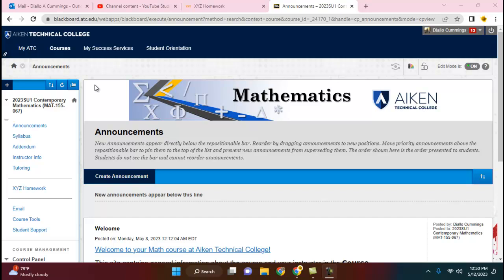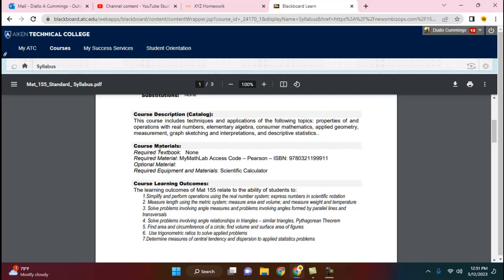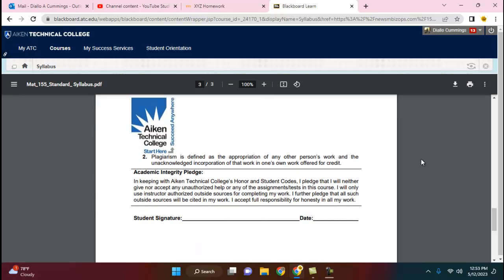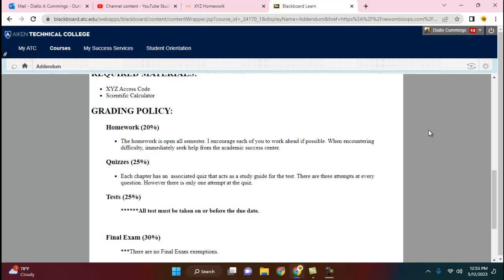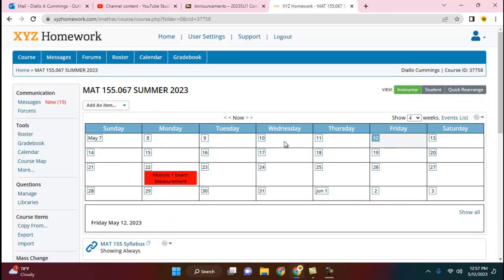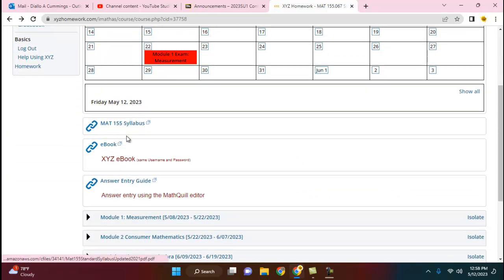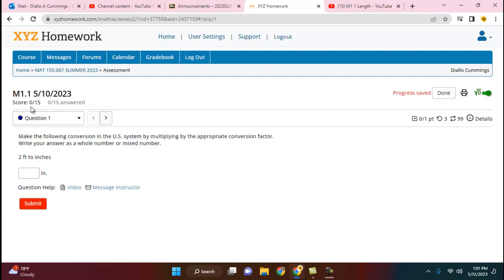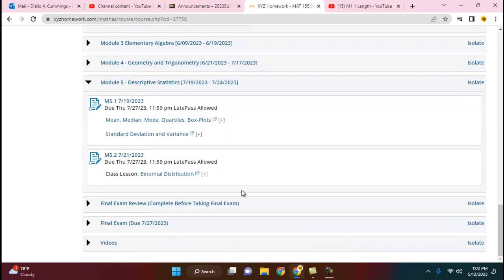MAT 155 addendum summer 2023